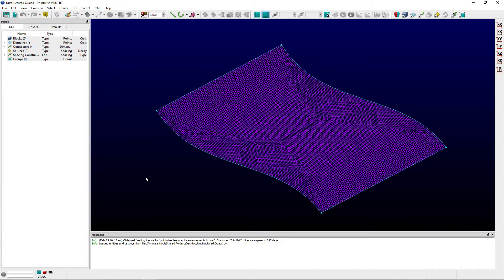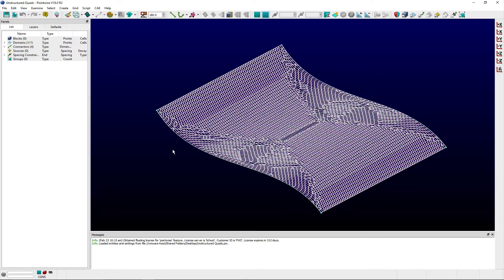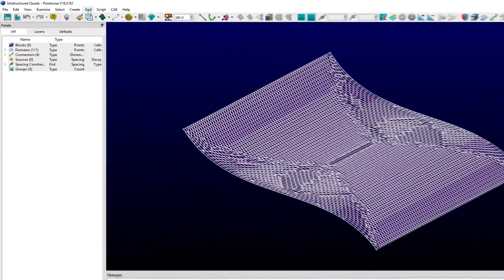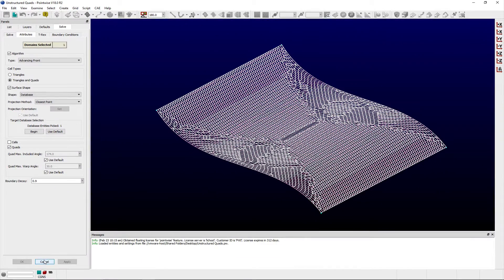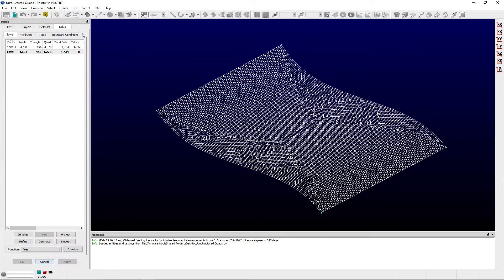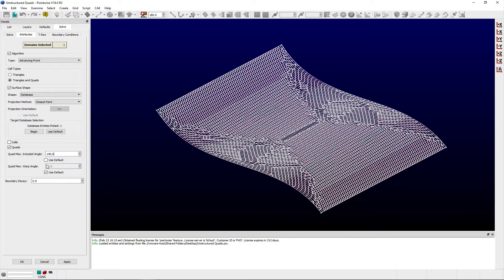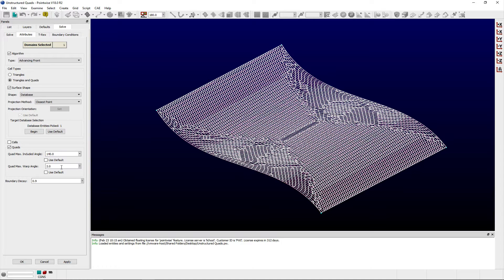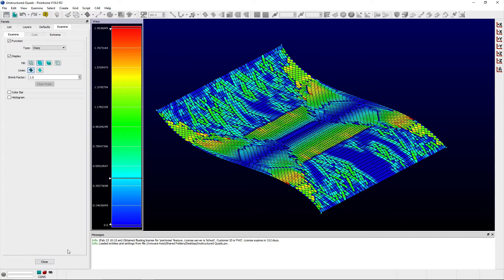User Controls for Unstructured Quads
In this video we look at how Pointwise creates unstructured quadrilateral cells when using either the Delaunay or Advancing Front unstructured domain algorithms in conjunction with the triangles and quads option.  We also highlight a couple of user-facing controls that influence quad creation.